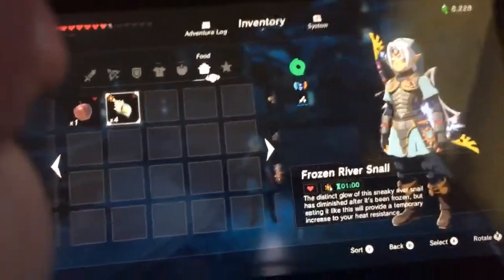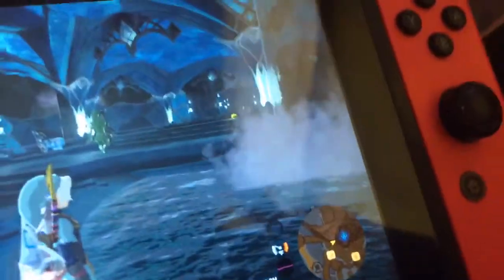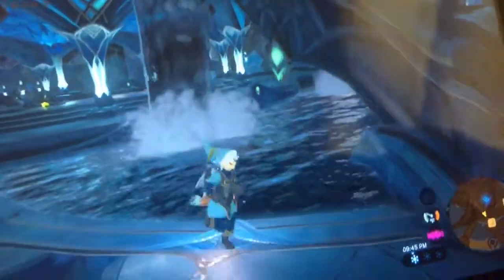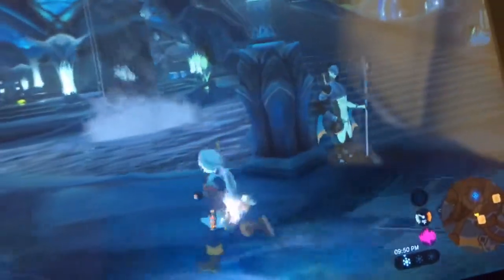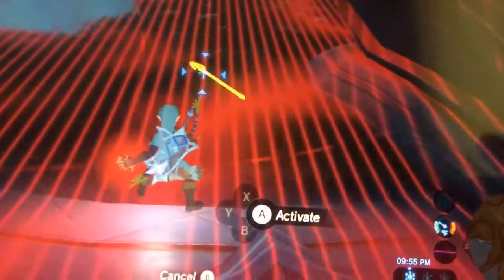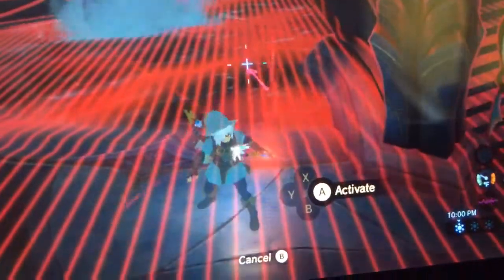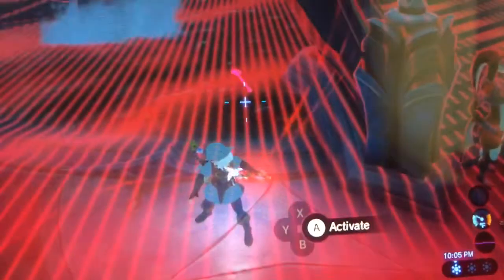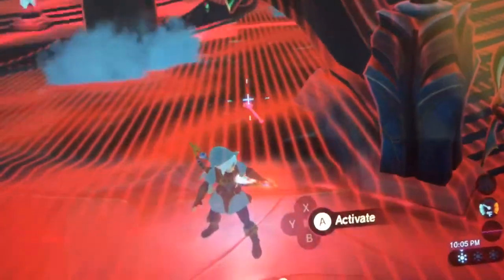How to get a Zora spear Zelda breath of the wild